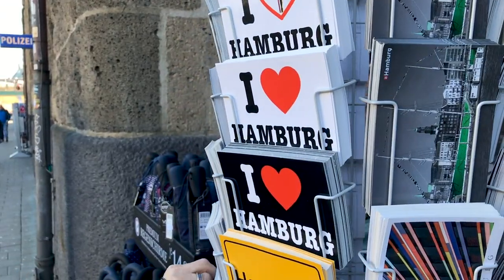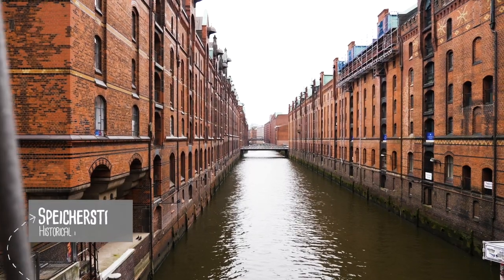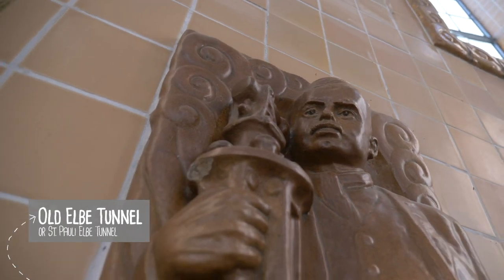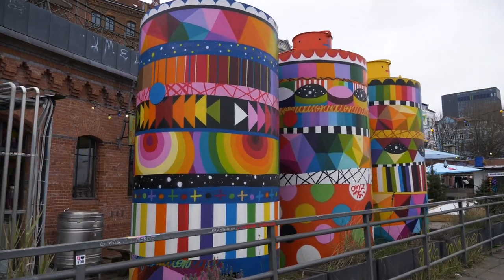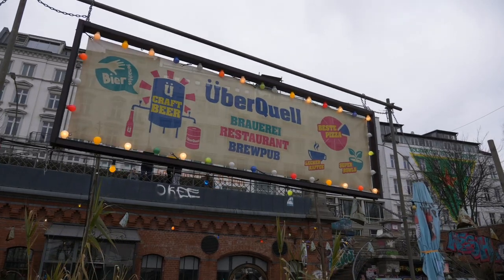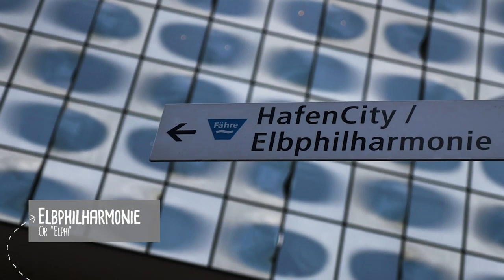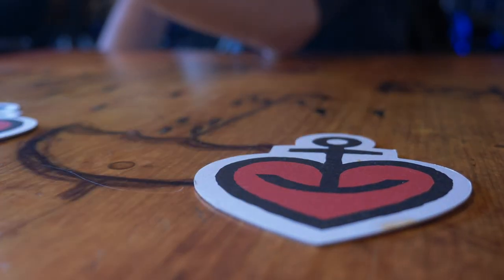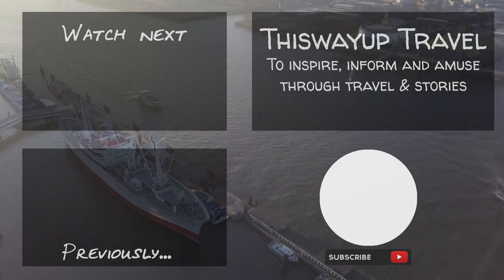11 MUST SEE Hamburg places!. What to see and what to do in Hamburg, Germany?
11 MUST SEE Hamburg places! Here's a list of what to do and what to see in Hamburg, Germany. You must not miss these awesome places! This is a list of what to do and must see in Hamburg! If you miss these places, you will so regret it!

*** Timestamps ***
0:00 Start
0:43 City Hall
1:01 Speicherstadt (warehouse district )
1:22 Ferry tour
1:52 Old Elbe Tunnel
2:14 U-boat (submarine) Museum
3:08 Das Kontor - Yummy food!
3:43 German Beer
4:23 Beatles Platz (and tours)
4:52 Elbphilharmonie (Concert hall)
5:30 Reeperbahn
6:01 Miniature Wunderland

Thanks, for keeping me connected when I was travelling!